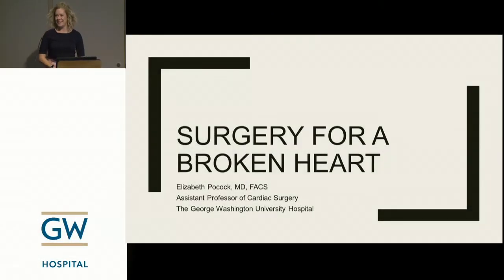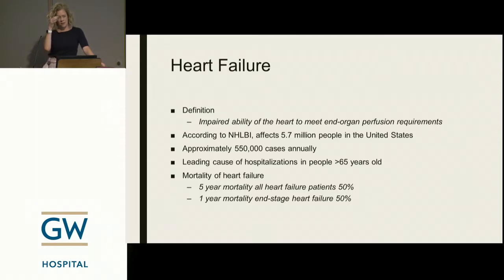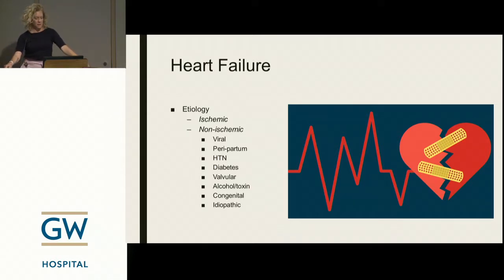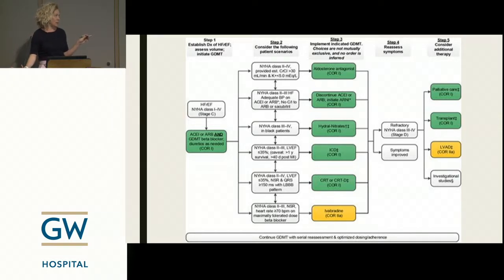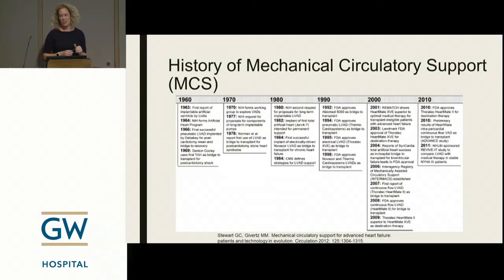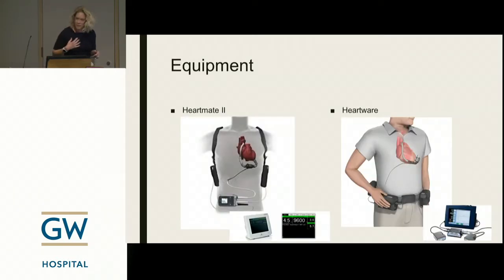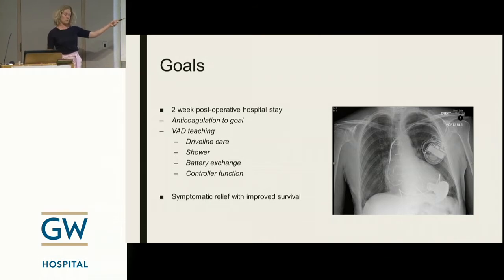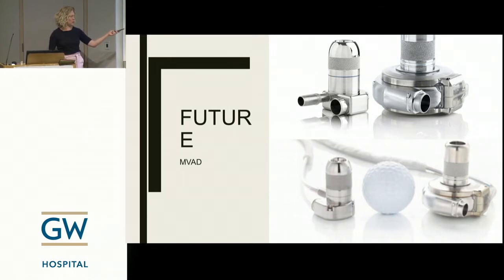Surgery for a Broken Heart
Elizabeth Pocock, MD, FACS, shares a presentation on the history of mechanical circulatory support. Pocock is an Assistant Professor at the George Washington University School of Medicine and Health Sciences.